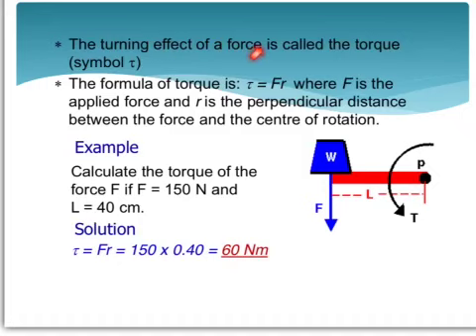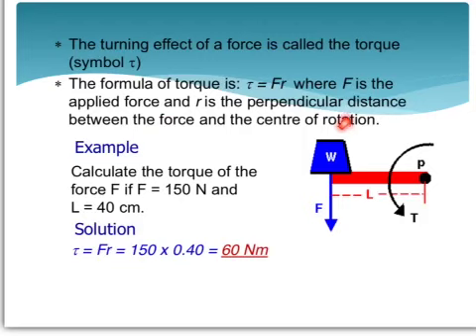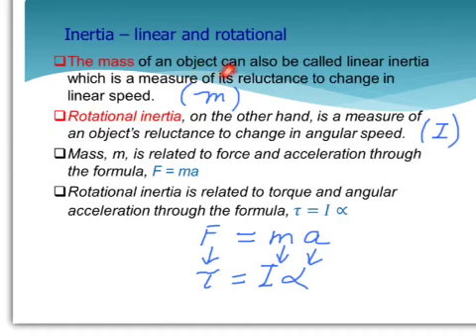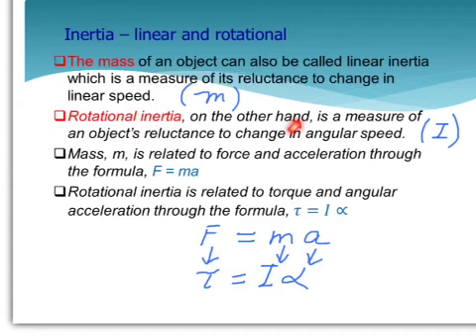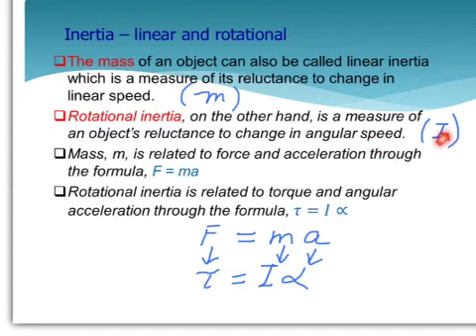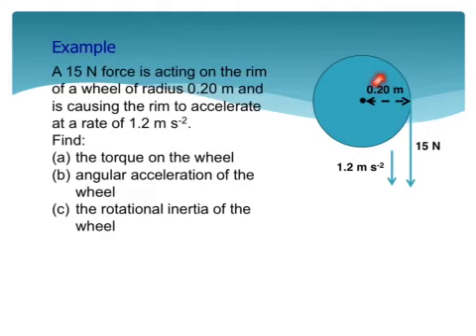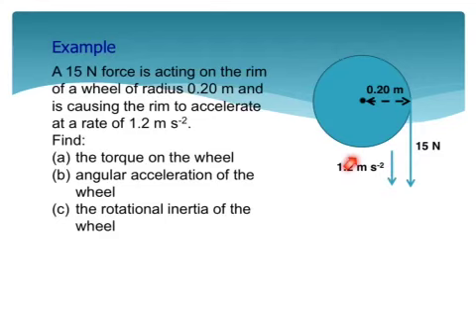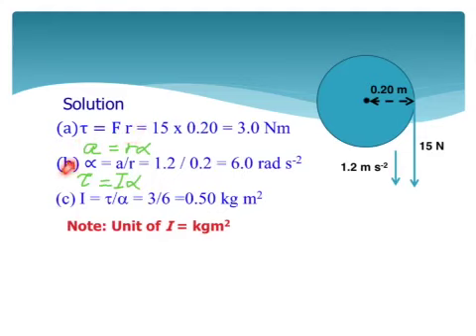L3 - Mechanical Systems - 9 Rotating systems-3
9 Rotating systems-3